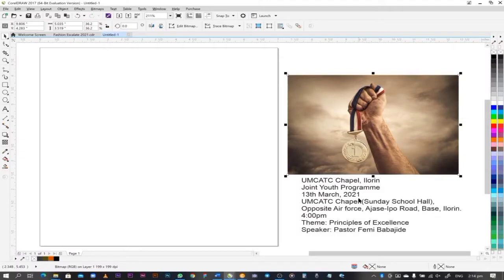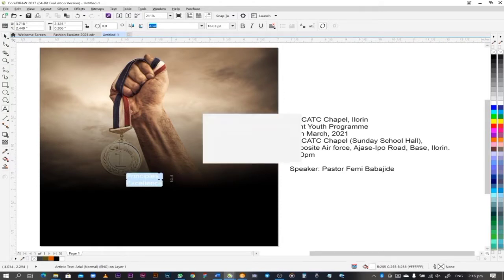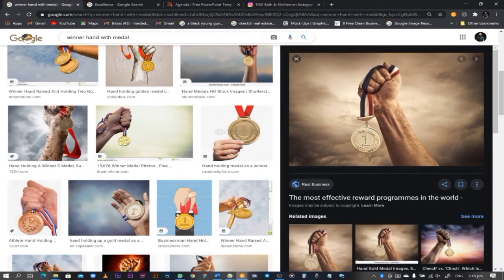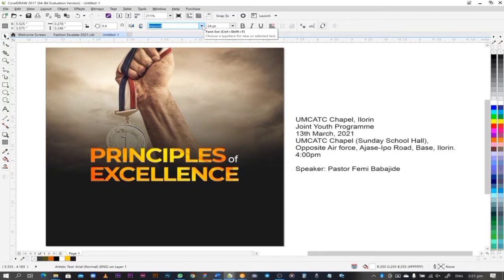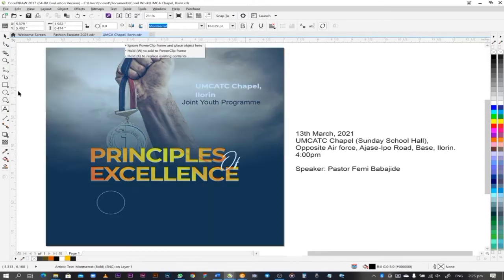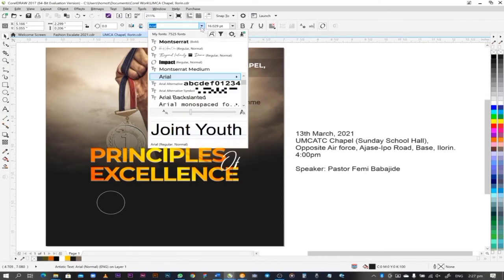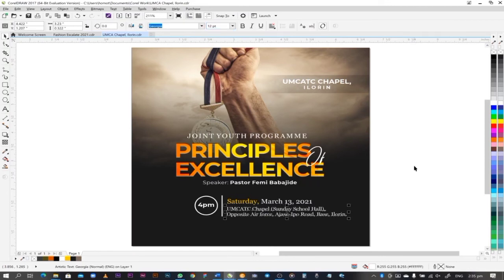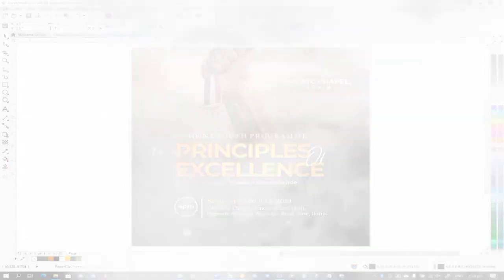Designing Church Poster Just Made Easy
With every simple step in this video, I have provided you a design space for experimenting with layouts, colors, and fonts that you can work with at any given time. Remember, you don’t have to be a professional designer to create eye-catching church posters/flyers. Hone your creativity with HCW.

00:00 Intro
00:32 Design Files Used
01:00 Starting the Design Workflow
03:17 Searching and Selecting the Text Design File
09:38 Blending the Object with the Background
14:39 Searching and Selecting the Worship Background Design File
15:47 Perfecting the Design Workflow

Software: Coreldraw 2020
Video Editor: Kinemaster Pro
Fonts Used: Montserrat | Taken by Vulture | Georgia

Omotayo is a creative Graphic and Product Designer; focused on creating meaning experiences through designs, and consider the motion design of affordance to be crucial in creating effective, intuitive interfaces.